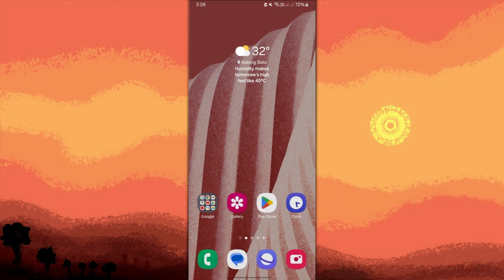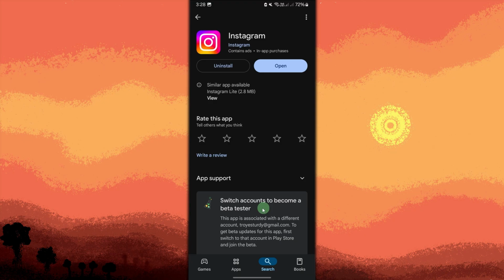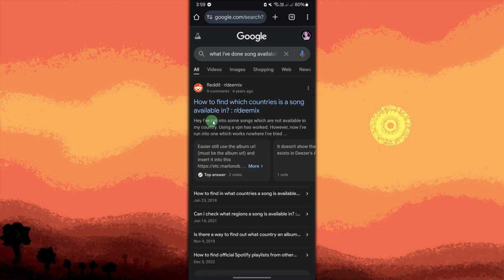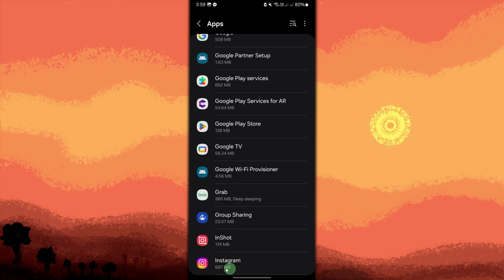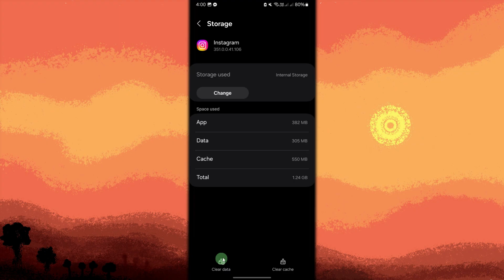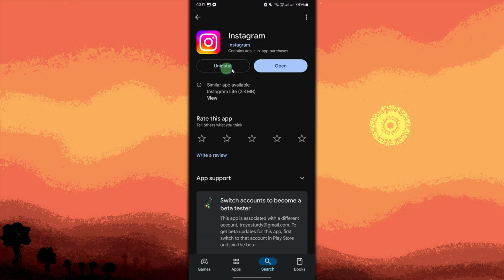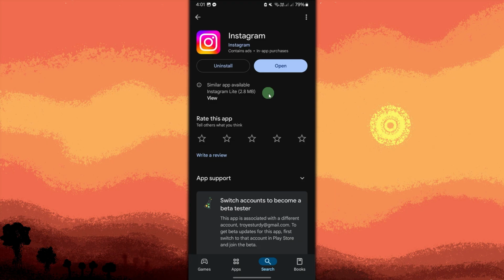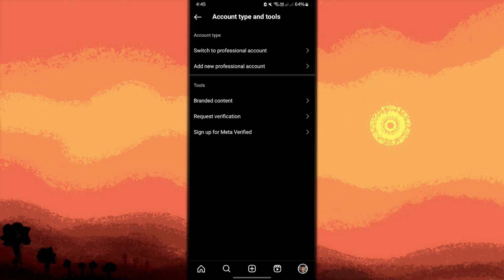How To Solve Instagram Post Music Problem (Quick & Easy)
This quick guide will explain how to solve Instagram post music problem. Follow the steps I show in the video to solve the music sound issues that can affect your posting.